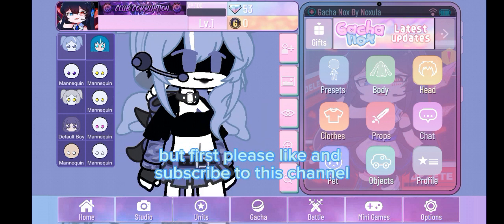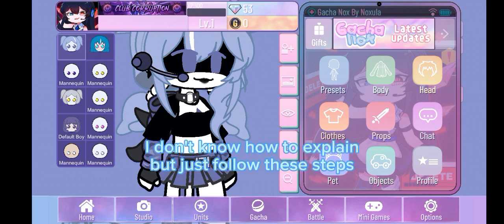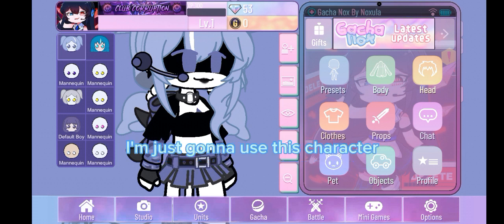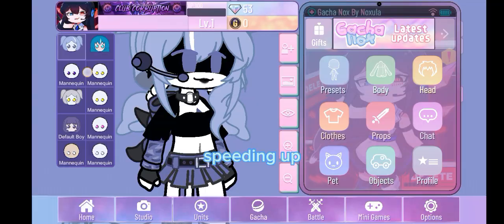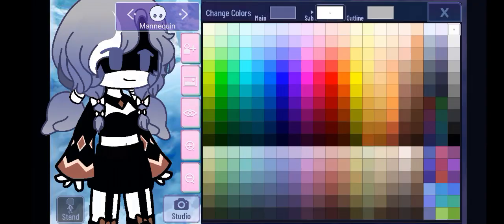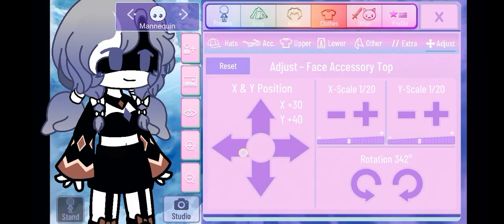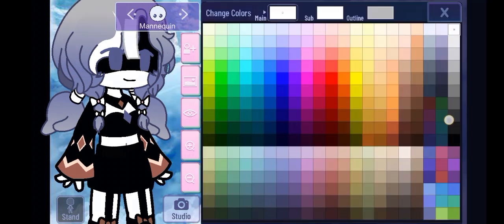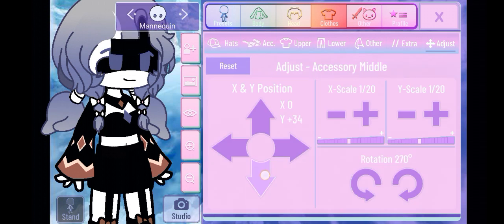tut on how to do the workerdrones logo on there chest (short video)